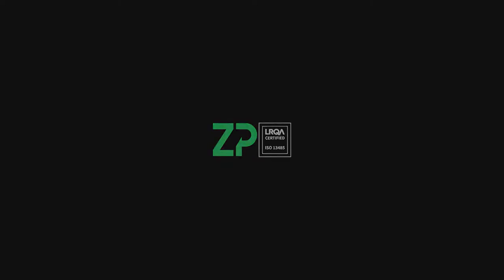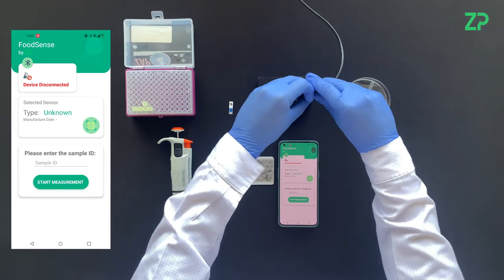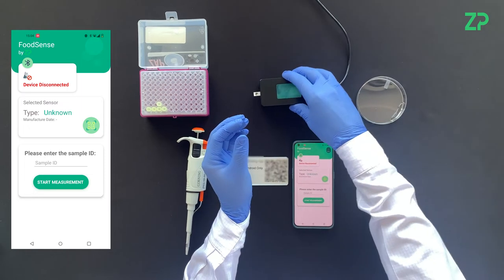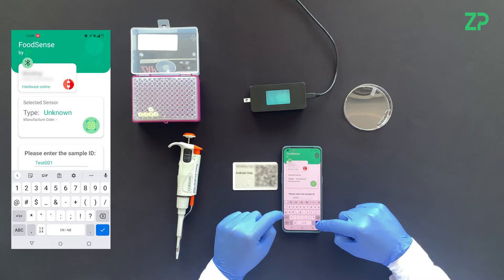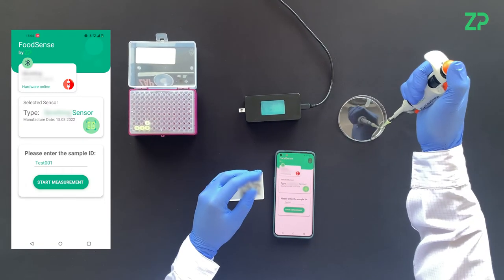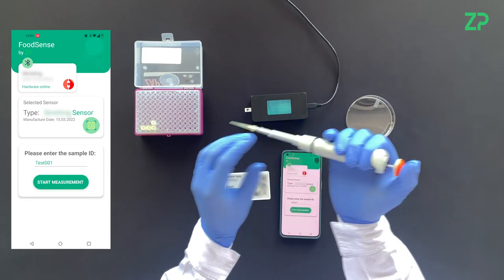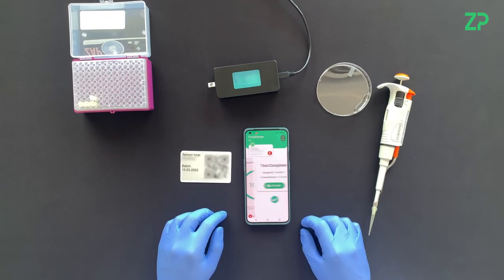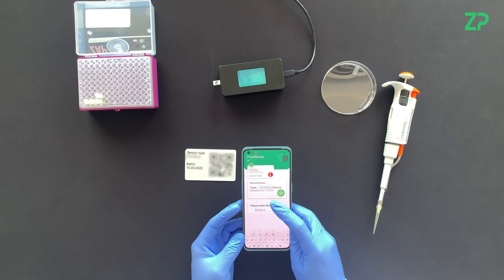ZP Accelerated Product workflow demo - Rapid IVD and Biosensor Development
ZP has a workflow called ZP Accelerator, in this video we show a practical implementation of the ZP Accelerator workflow.